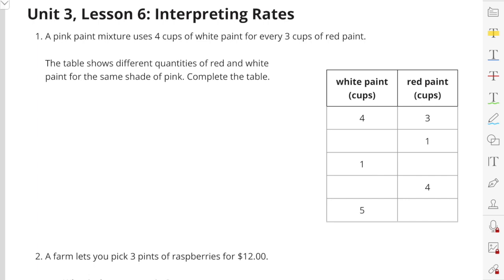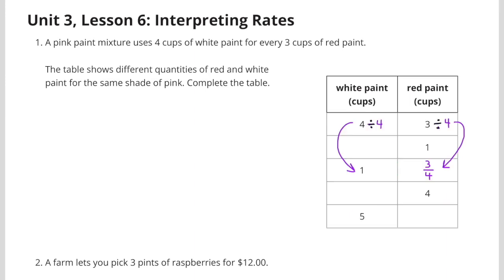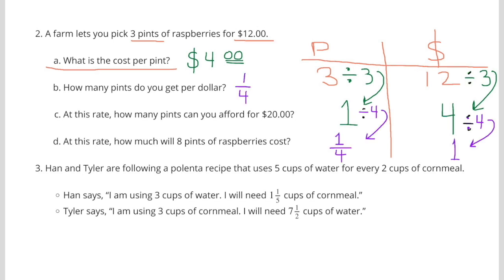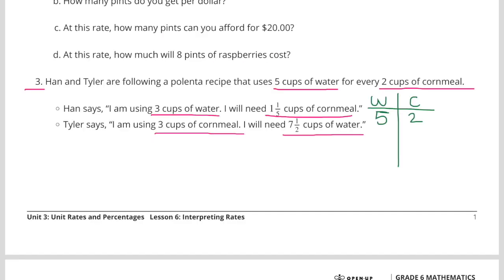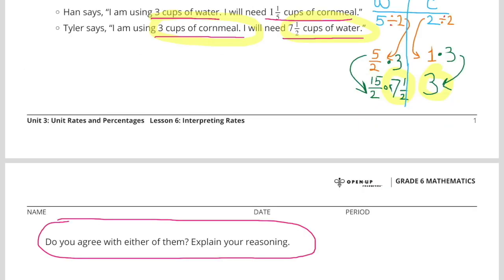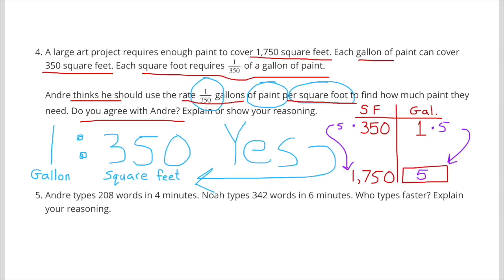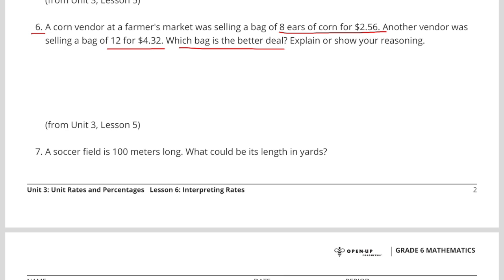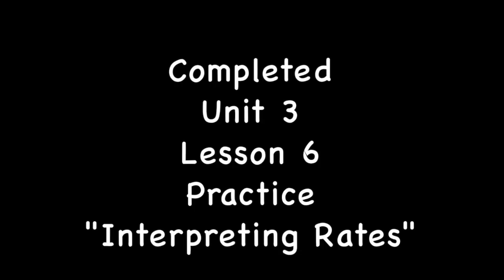😉 6th Grade, Unit 3, Lesson 6 "Interpreting Rates" (Revised) | IM Math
😉 6th Grade, Unit 3, Lesson 6 "Interpreting Rates" (Revised) Illustrative Mathematics Practice Problems. Review and Tutorial. Search 636math to find this lesson fast!

IM Math 6.3.6. and OUR Math 6.3.6. "Interpreting Rates"  Practice Problems

Distance learning math, learning math at home.